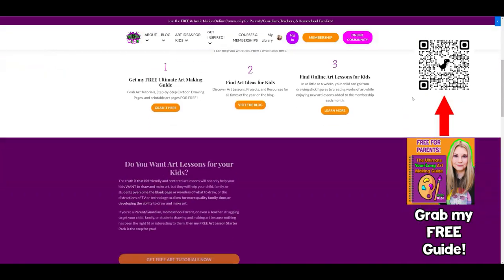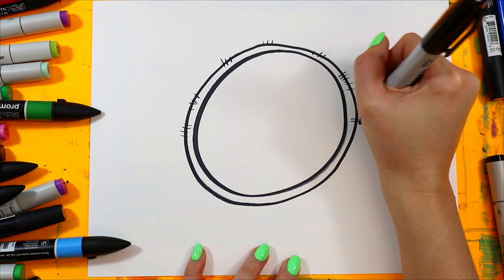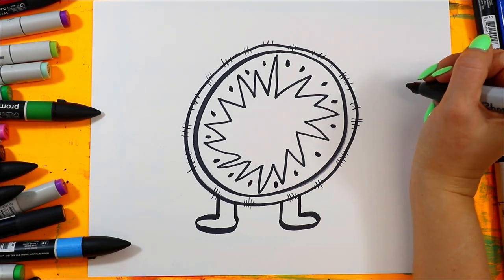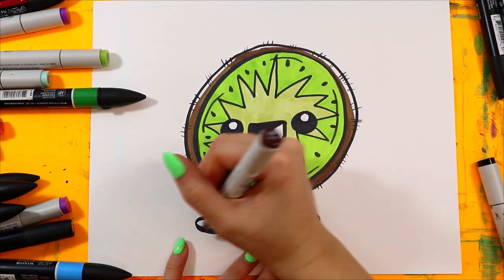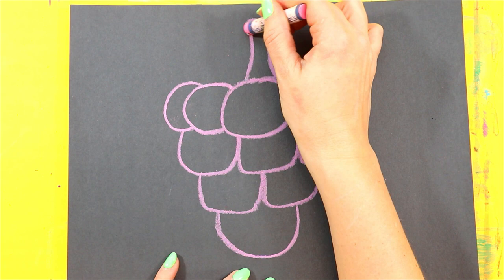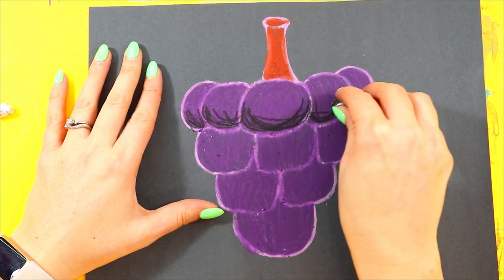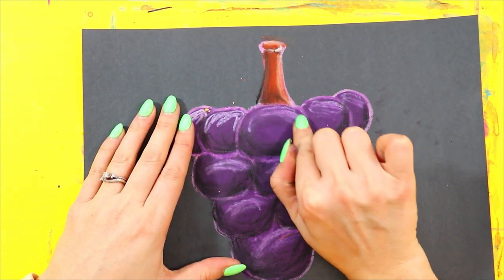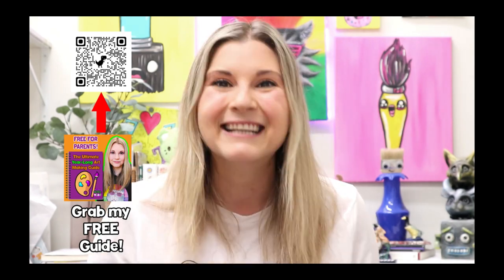Kids Fruit Art and Drawing Lesson, Fruit Art for Kids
Get ready to add a burst of color and creativity to your day with "Fruit Art Fun: Drawing Lessons for Kids!" This exciting video is designed to inspire young artists to explore the beauty of nature's bounty through art.

In this lesson, kids will embark on a fruity adventure, learning how to draw and color delicious fruits like apples, bananas, and oranges. With easy-to-follow instructions and vibrant visuals, this tutorial makes the art of drawing fruits accessible and enjoyable for young artists of all levels. It's the perfect way to combine artistry and a love for healthy and delicious snacks.

What You'll Discover:
- Step-by-step guidance for drawing a variety of fruits.
- Techniques for adding realistic details and vibrant colors.
- An opportunity to appreciate the beauty of nature through art.

Great For:
- Kids who love art and exploring the world of fruits.
- Art classes, homeschooling, or educational activities.
- Developing artistic skills, creativity, and an appreciation for nature.
- Fun and engaging family art projects.

Educational Benefits:
This video not only fosters creativity but also promotes healthy eating habits and an understanding of the natural world. Drawing fruits helps children develop fine motor skills, color recognition, and an appreciation for the beauty of nature.

We can't wait to see your fruit-inspired artworks! Share your fruit-themed drawings in the comments, and let us know which fruits they'd like to draw next.

Let's explore the world of fruits through art and creativity!

4) Ms Artastic Blog | Art Education Resources & Tips:VISIT MY Art Education Blog